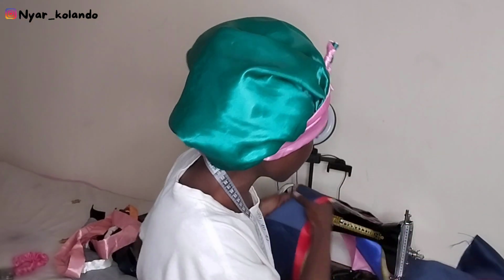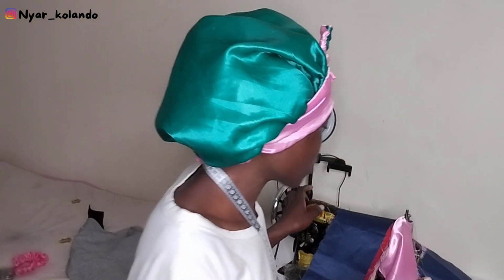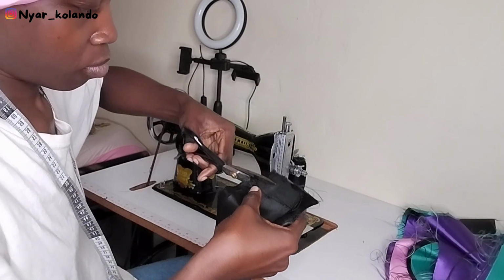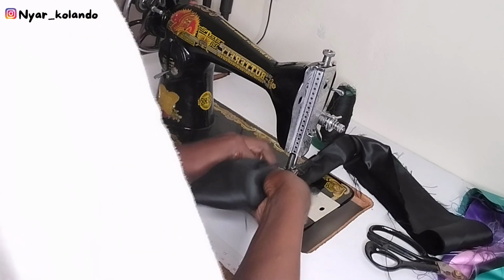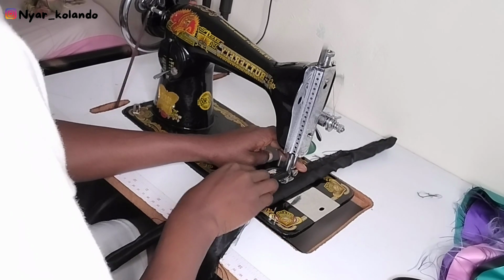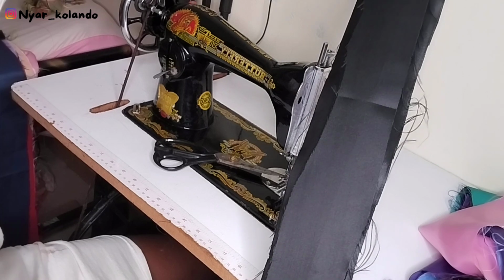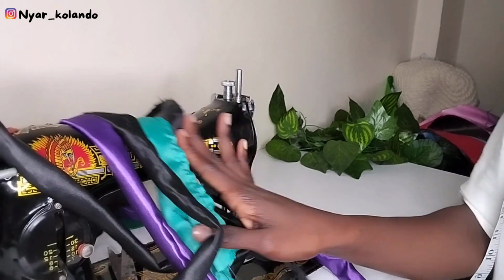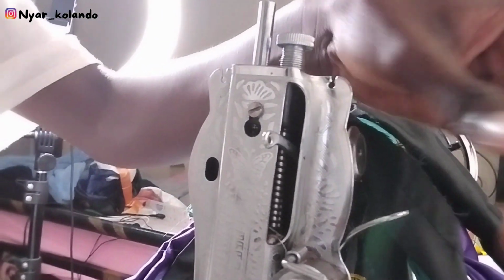EVERYTHING WAS FLOWING SMOOTHLY THEN THIS HAPPENED...😭😭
Sewing scrunchie tubes for my growing business, machine problems, thread not moving, bobbin falling out,
Watch me sew the most easiest scrunchie pattern. Hope you enjoy.